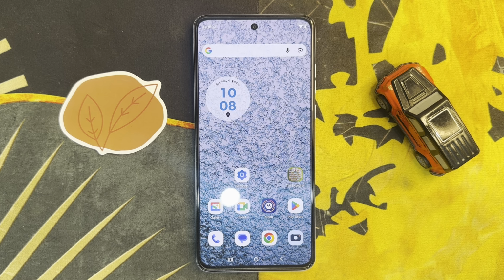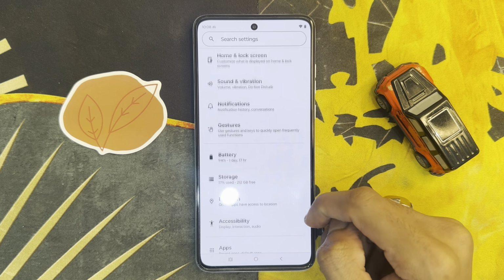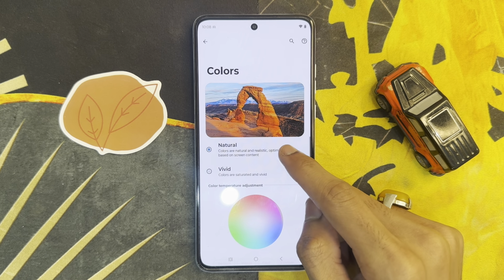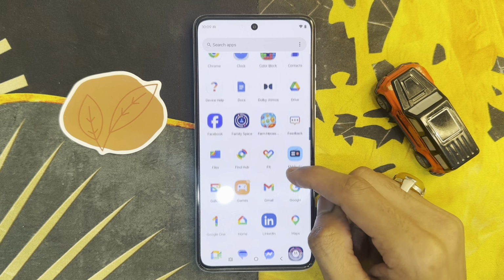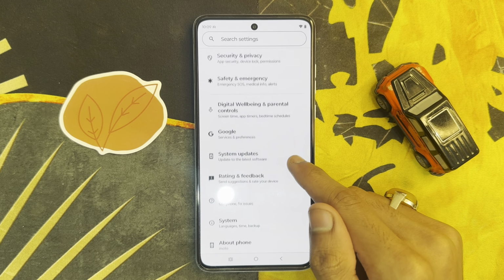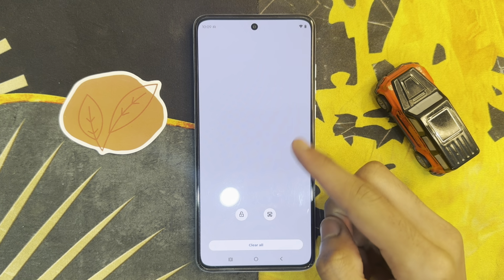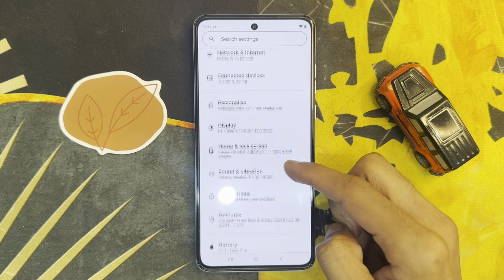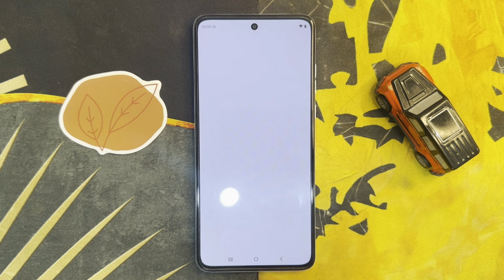How to Fix Color Changed After Software Update on Motorola Phones | Display Color Issue Solved 2026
How to Fix Color Changed After Software Update on Motorola Phones | Display Color Issue Solved